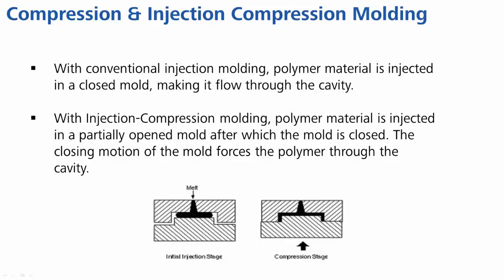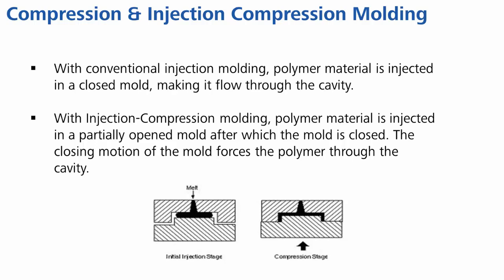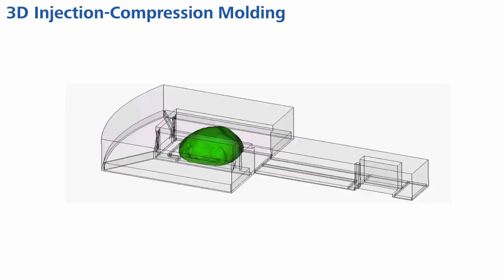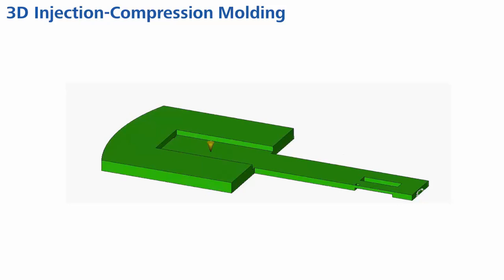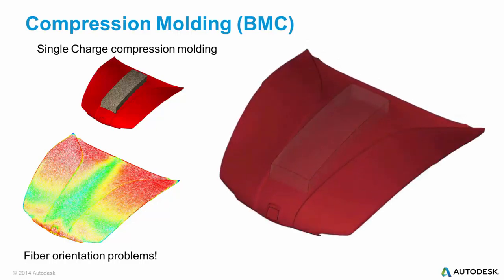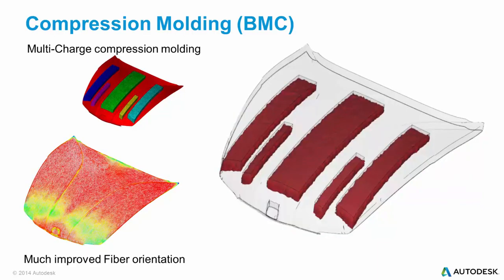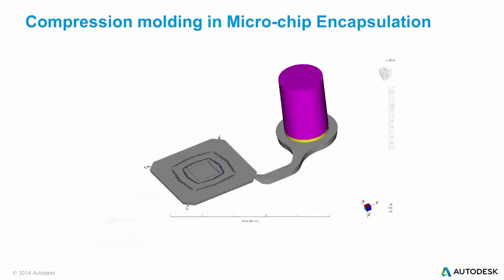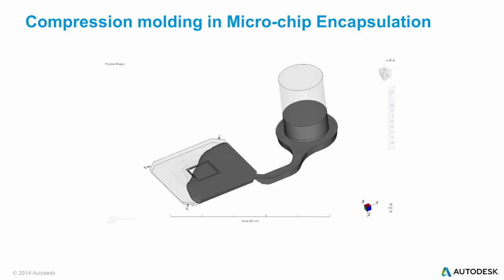Compression and injection compression molding with 3D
Create quality parts for specific applications that conventional injection molding cannot address. Use compression molding to produce very large parts that are otherwise hard to mold. Rely on injection compression molding for low-stress, smaller parts, such as plastic lenses.